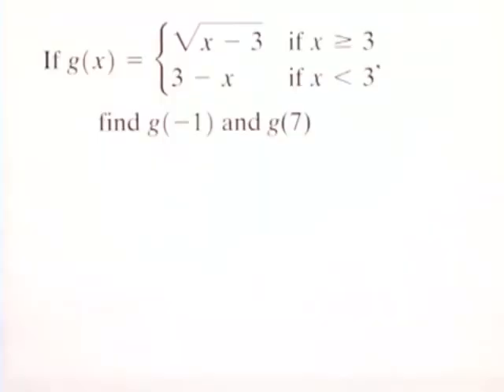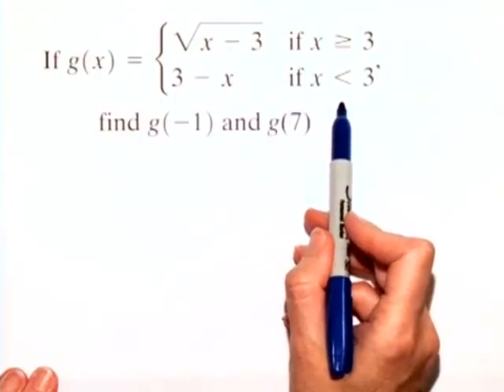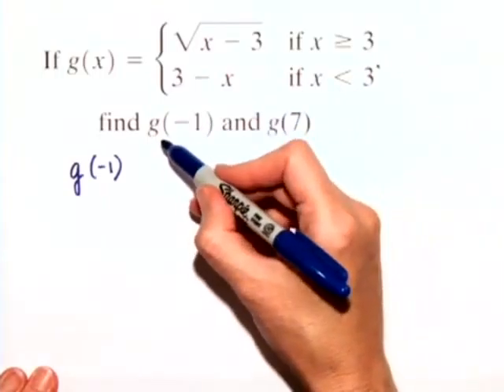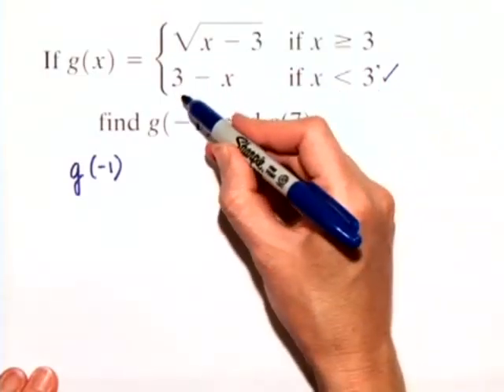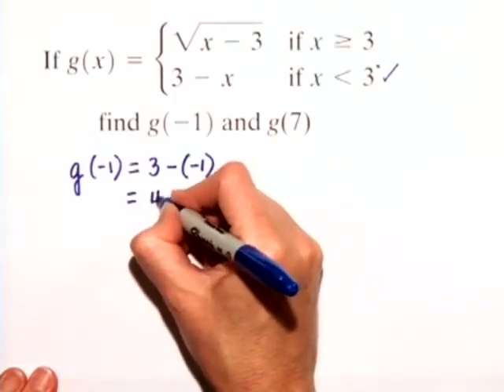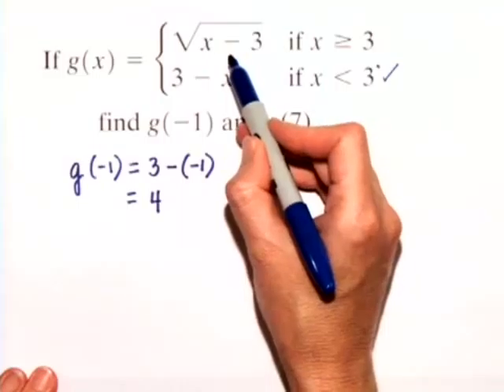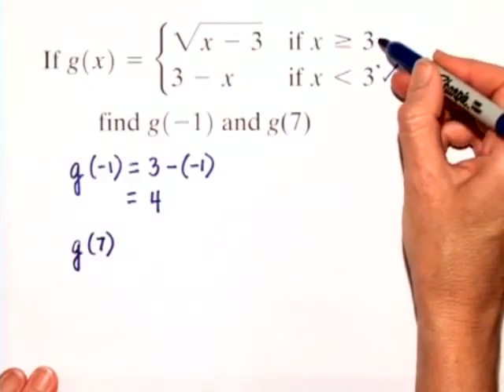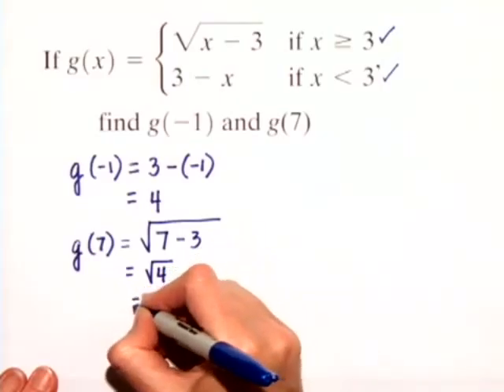Blitzer PREC 5e ChapterTestPrepVideo CH1 #29